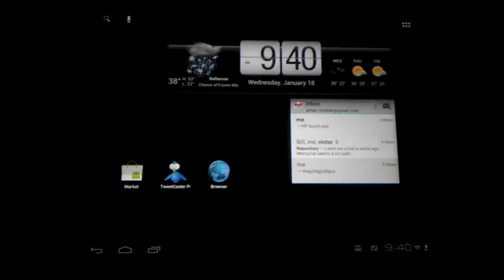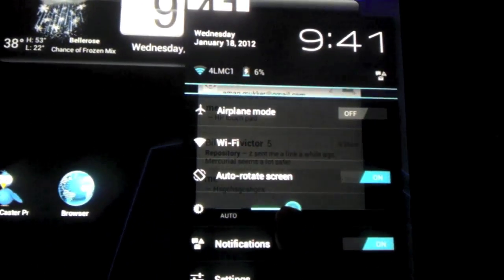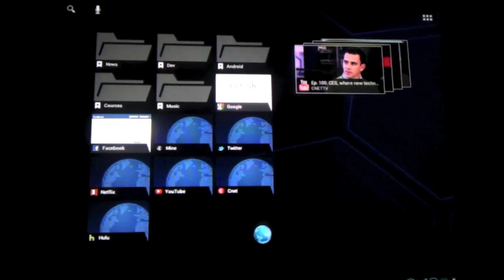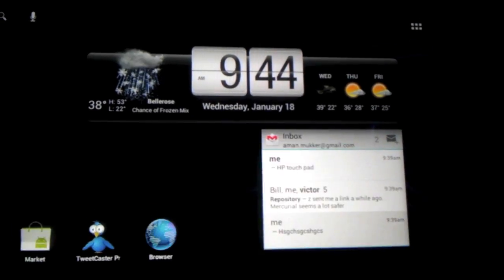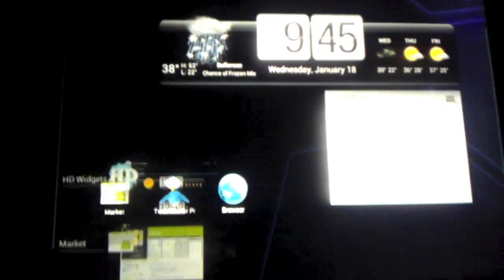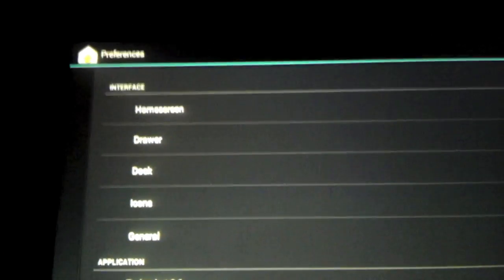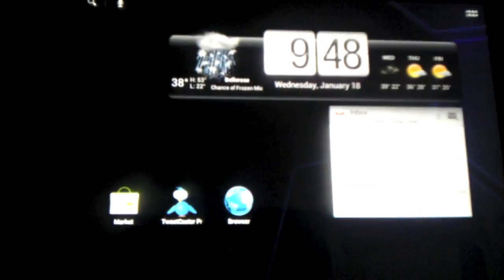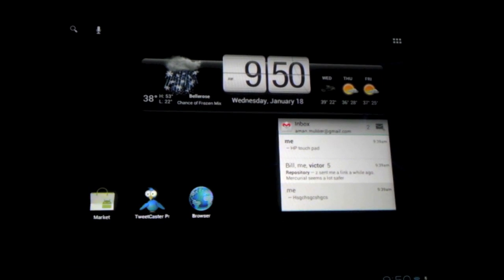HP Touchpad Running CyanogenMod 9 (ICS)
This video shows HP touchpad running CyanogenMod 9.0 Alpha 0.